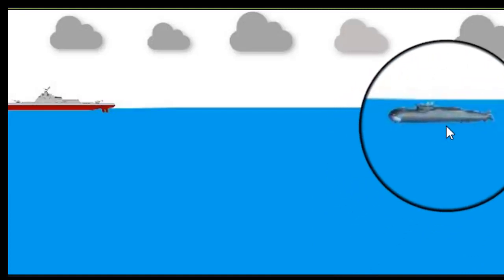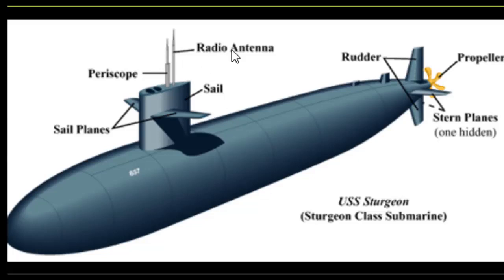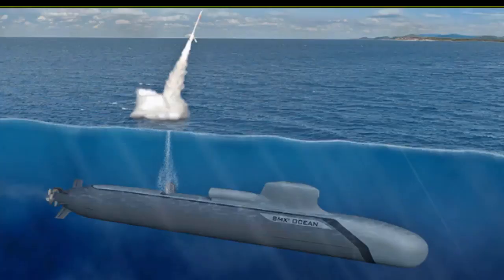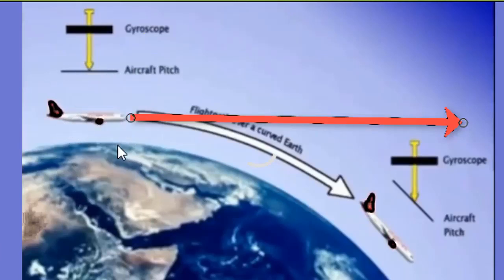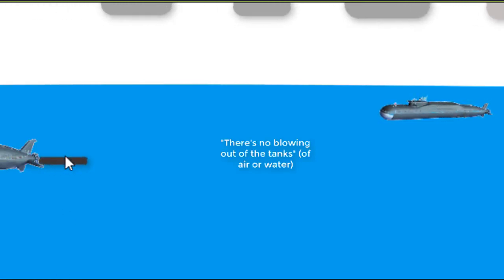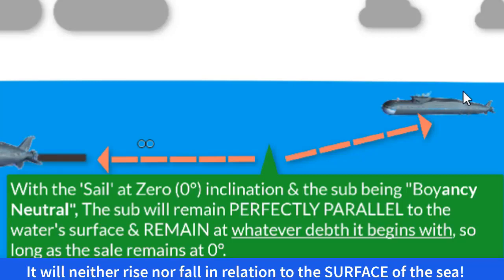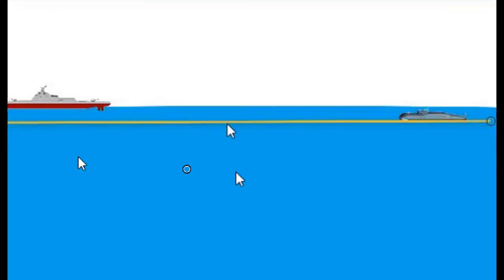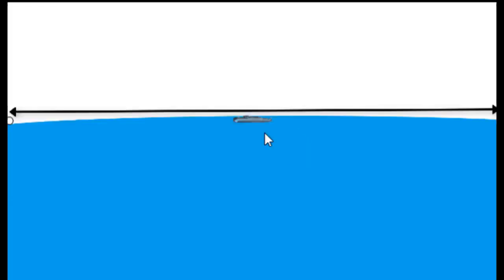Flat Earth Submarines Can´t Work On Globe Earth, Here´s PROOF!! by MrThriveAndSurvive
Another IMPOSSIBILITY if the earth is a globe. Submarines working on the globe is a HOAX! Here is more PHYSICAL PROOF! Now, gravity can't be an excuse! The military is very precise with how submarines are guided. As such PROOF can be obtained as to if they would work on a globe earth - They DON'T! All submarines become "Neutral Buoyant" when they are most effective. This means that GRAVITY does NOT affect submarines as that is 100% taken out of the equation for steering. Globe earth believers (those who don't prove anything... just accusers of others of being stupid.)  SO, on a flat earth, you can prove that NO Submarines are on the globe. Don't believe me, check out the video. Submarines simply would not work on a globe. However. they would be quite nice on a flat earth - and they are indeed!

Video Link mentioned at about 5 Minutes: Airplanes PROVE Flat Earth!! Gyroscopes Remain LEVEL Entire
Flight!! | FLAT EARTH PROOF 8 pt3
Feed Your Mind Channel
Channel Support:
Categoría
Gente y blogs
Licencia
Licencia de YouTube estándar

                               Ephesians 6:12King James Version (KJV)
12 For we wrestle not against flesh and blood, but against principalities, against powers, against the rulers of the darkness of this world, against spiritual wickedness in high places.
"Read everything, Listen to everybody.
Don't trust anybody or anything unless it can be proven through your own research."
- DAJORIVISION
Investigative Journalism means the unveiling of matters that are concealed either deliberately by someone in a position of power, or accidentally, behind a chaotic mass of facts and circumstances - and the analysis and exposure of all relevant facts to the public. In this way investigative journalism crucially contributes to freedom of expression and media development, which are at the heart of UNESCO’s mandate.
DAJORIVISION

Therefore, no breach of privacy or copyright has been committed. This material is being made available within this transformative or derivative work for the purpose of education, commentary and criticism, is being distributed without profit, and is believed to be "fair use" in accordance with Title 17 U.S.C.
Written permission obtained.